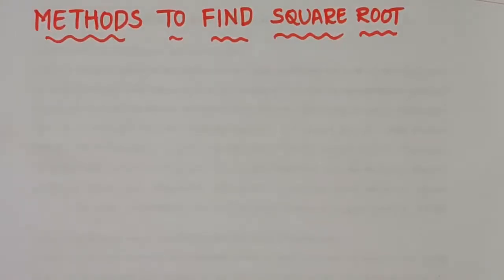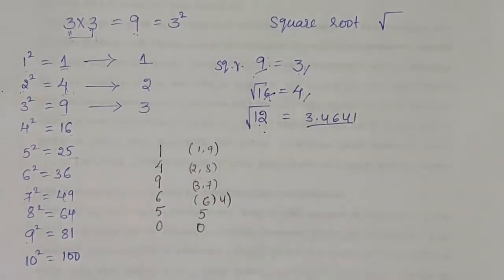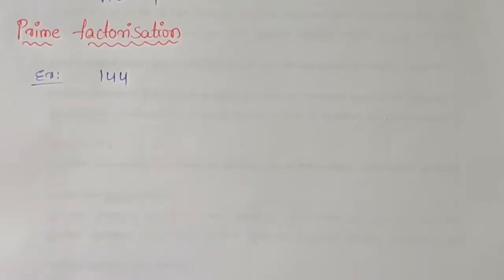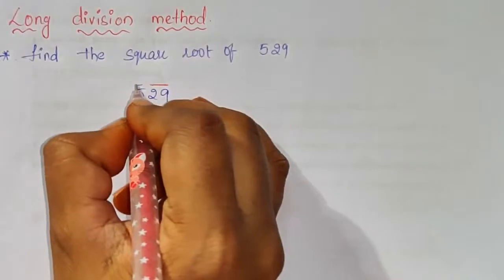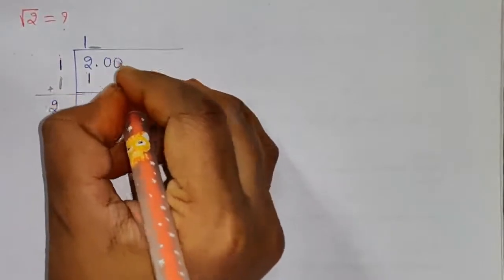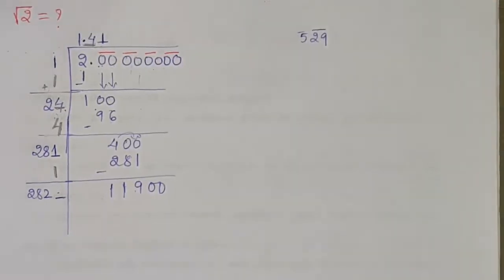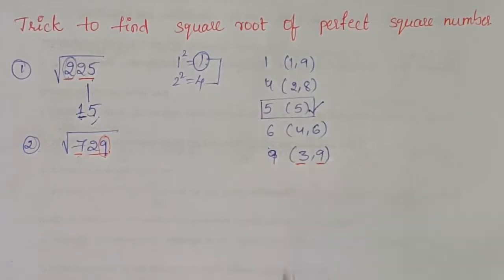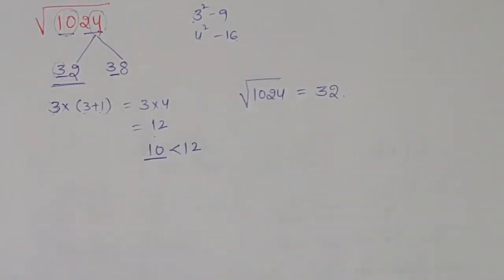Different methods to find Square root | how square roots for perfect and non perfect square numbers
This video includes what is the square of a number? what are perfect and nonperfect square numbers, and square roots, and also it includes all the types of methods to find the square roots of perfect square numbers, nonperfect square numbers, and decimal numbers